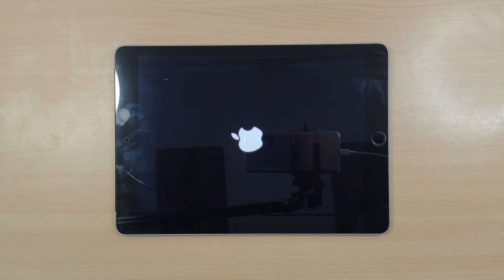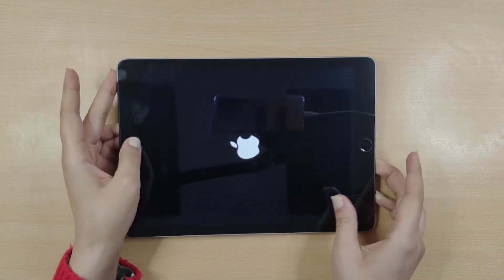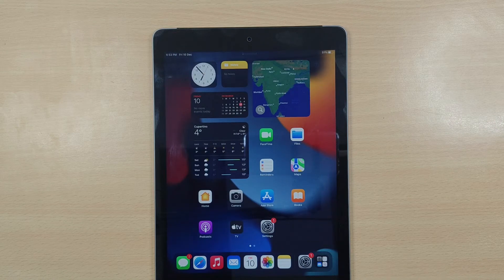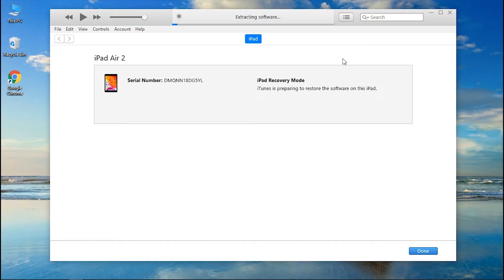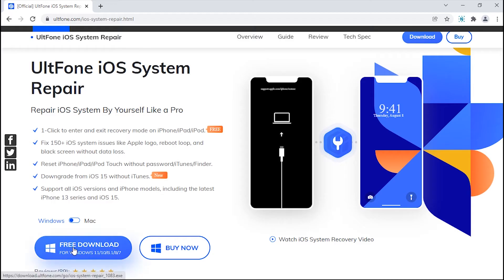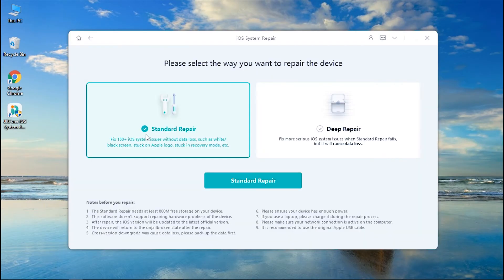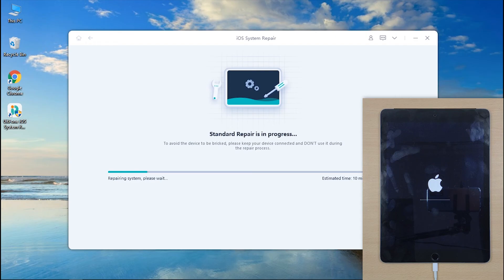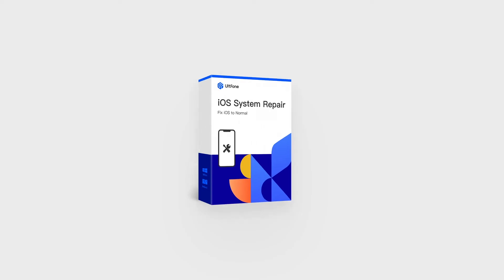All iPads: Fix iPad Stuck in Boot Loop/Apple Logo/Keep Rebooting [3 Proven Solutions]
📢Your iPad Pro,iPad 6, iPad Air, iPad 8 reboot again and again? You are in the right place. This video will tell you 3 proven solutions to fix it no matter what iPad you have.

*⏱TIMESTAMP*
00:00 Intro & Proview
00:41 Hard Reset iPad [No Data Loss]
This method will tell you how to hard reset iPad with and without home button. It won't cause any data loss but a little cumbersome.

01:44 Restore and Update with iTunes [Data Loss]
Most iOS users are familiar with this method. Although it may cause data loss and may fail in some cases, it is still worth trying due to the success possibility.

02:39 Use UltFone iOS System Repair [No Data Loss & Easy]
This method won't cause any data loss like method 1. Moreover, it only needs 3 clicks just like showing on the video.